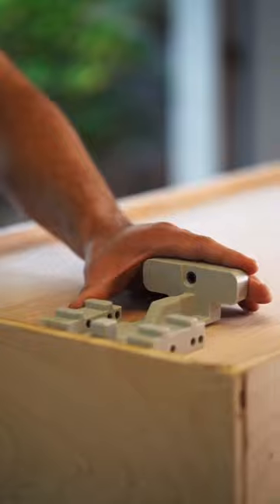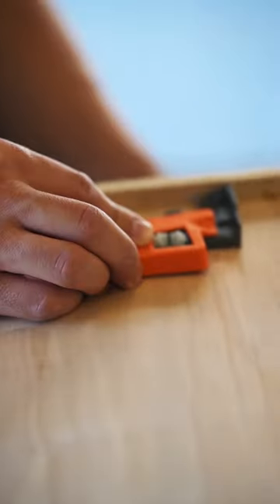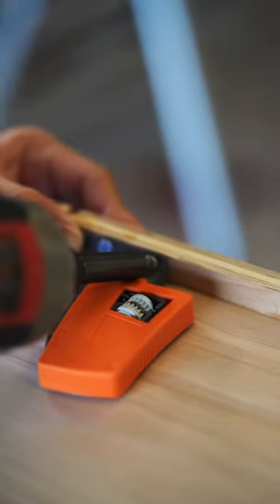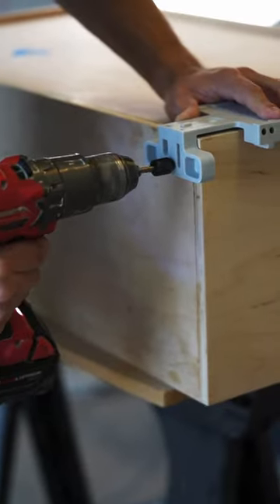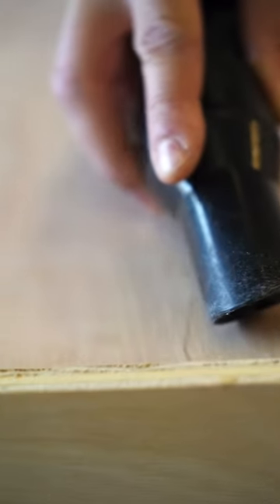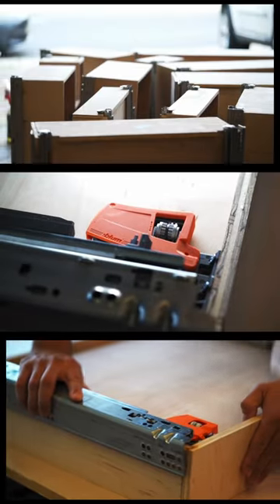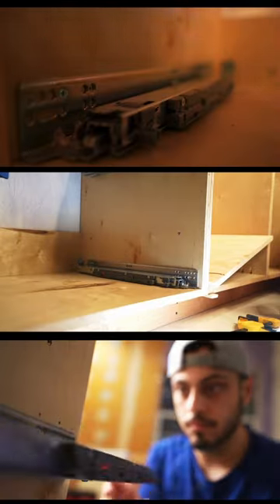Blum Drawer Slide Install